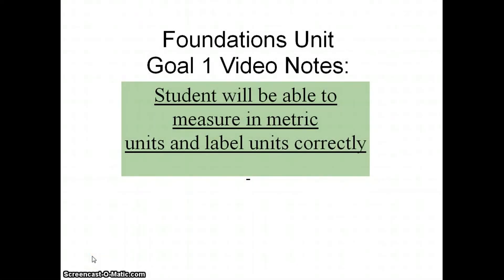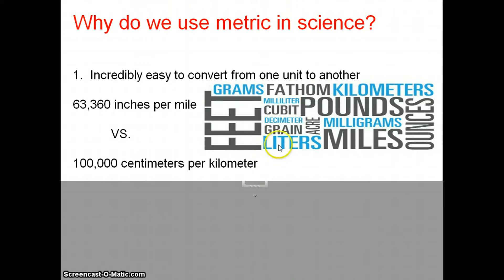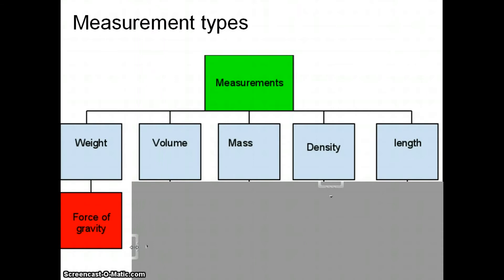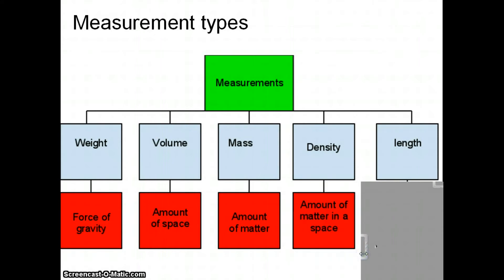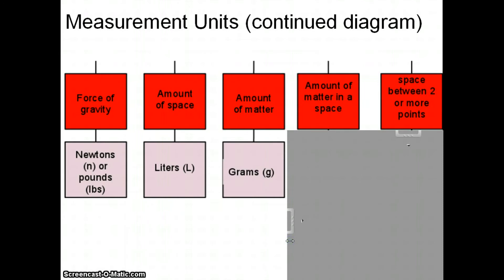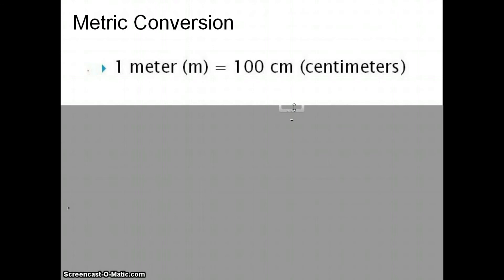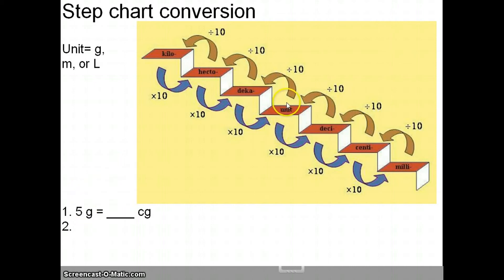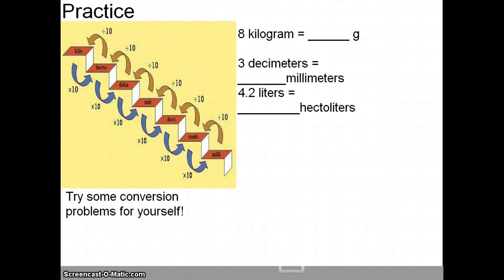Foundations Goal 1a